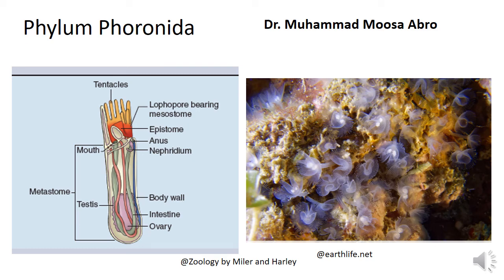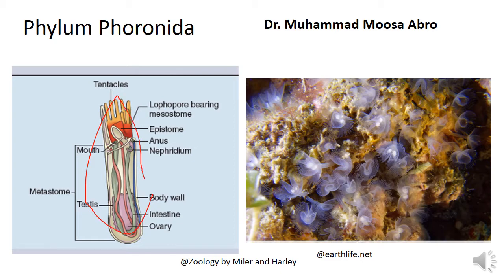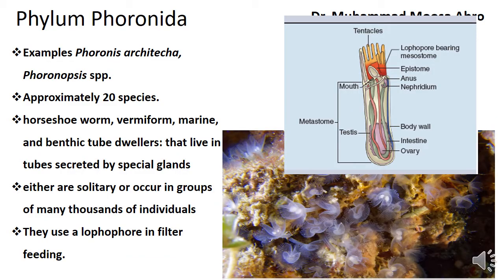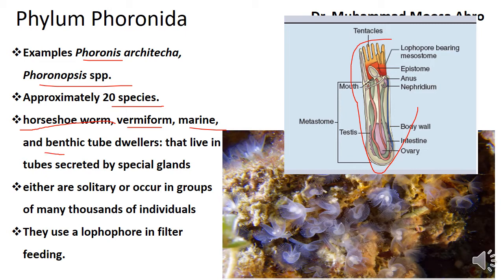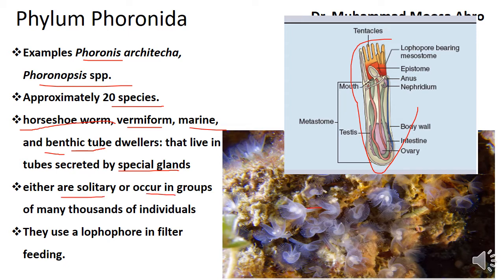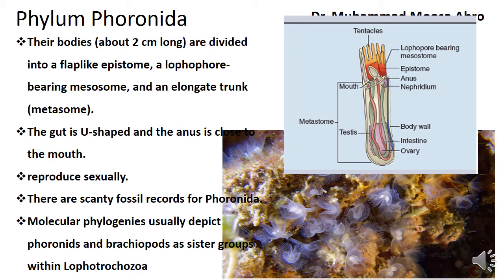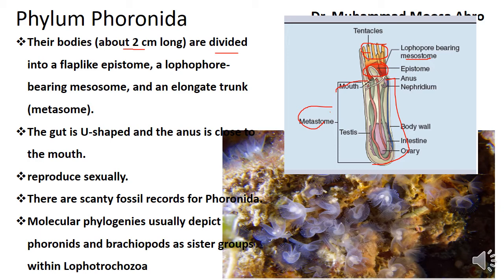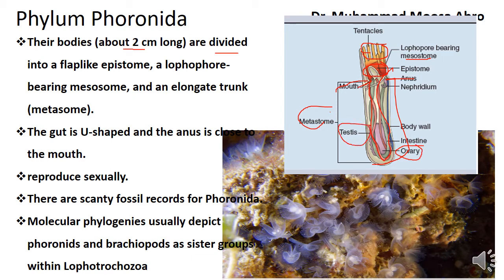Phylum Phoronida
In this presentation, Phylum Phoronida, horseshoe worm is described. After watching this you will learn the characteristics and Examples Phoronis architecha, Phoronopsis, epistome, a lophophore-bearing mesosome, and an elongate trunk, metasome ectoprocts and cycliophorans. The brief description of Phylum Phoronida along with reproduction and fertilization also described. Its relationship with brachiopods as sister groups within Lophotrochozoa. It is part of BS Zoology Course Animal diversity.